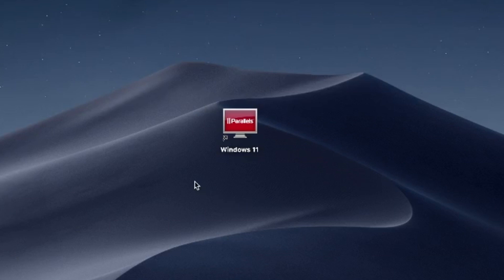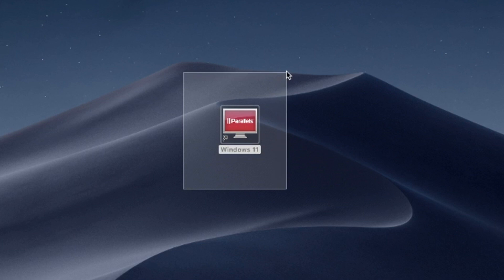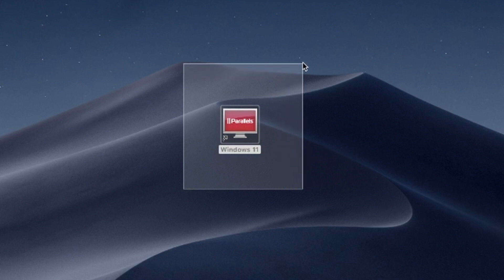How to Install Microsoft Clipchamp App Windows Version on MacBook (Mac OS) Intel/M1,M2